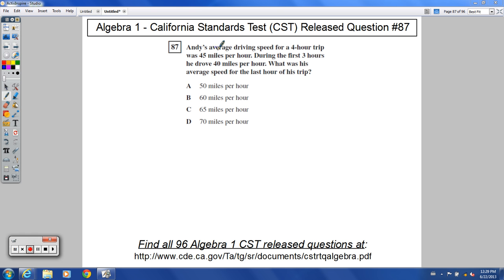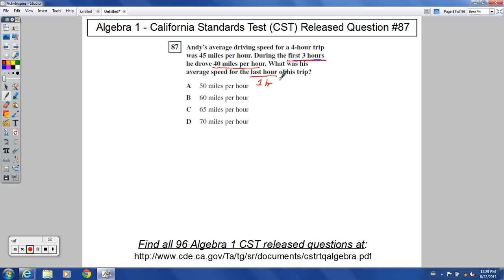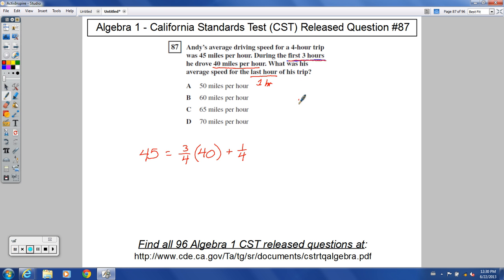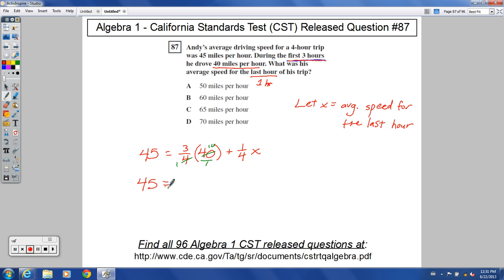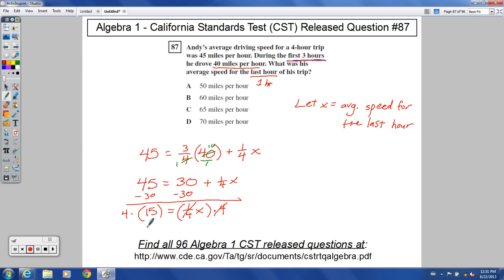Algebra 1 - CST Released Question #87 (Average Speed Problems)